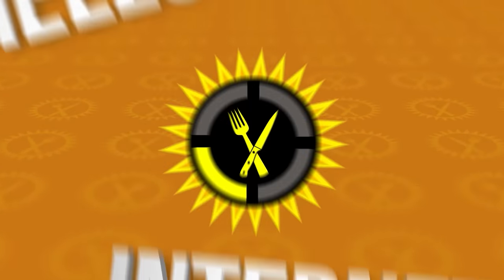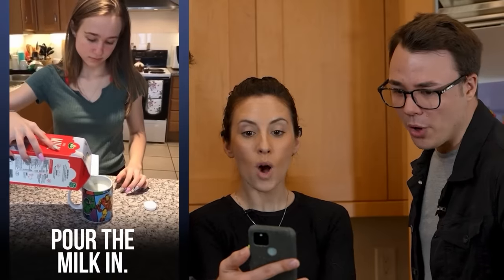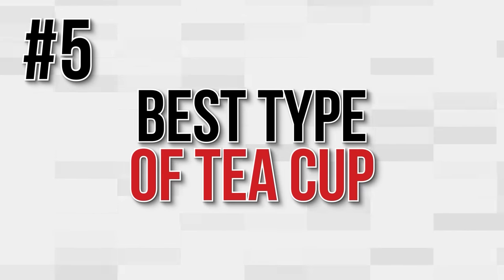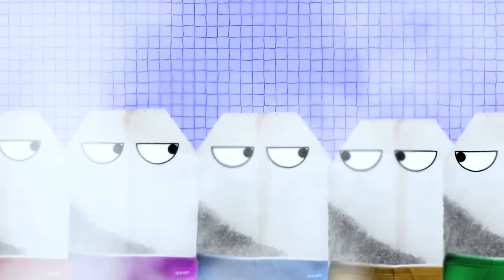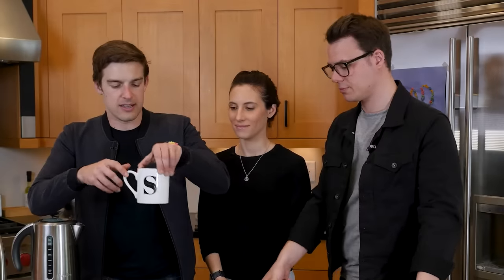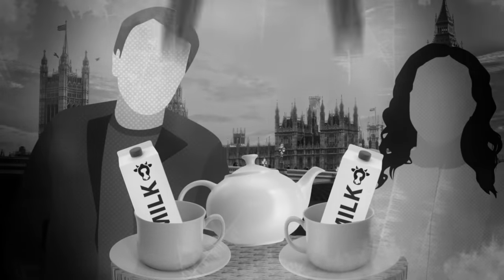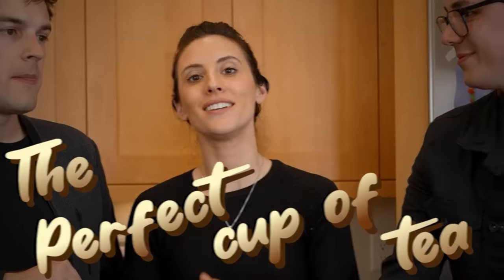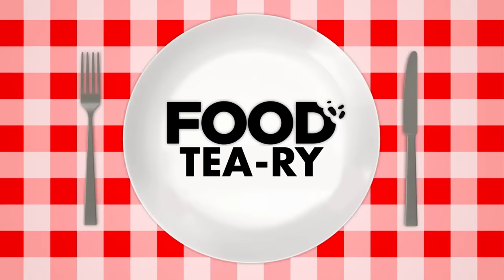Food Theory: Your Tea SUCKS... But That's None of My Business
Friends, today I’m spilling the tea on all you FRAUDS out there! You’ve all been making tea completely WRONG your whole lives! Absolutely nobody is safe from the science that’s going to prove them wrong today, as I take you through the scientifically proven way of making the PERFECT cup of Tea. Cheers!

Writers: Matthew Patrick and Tom Robinson
Editors: Jerika (NekoOnigiri), Tyler Mascola, and Danial "BanditRants" Keristoufi
Assistant Editor: GeekyPeanut